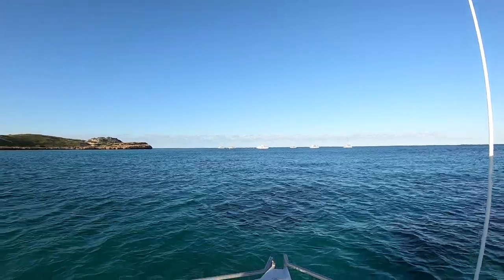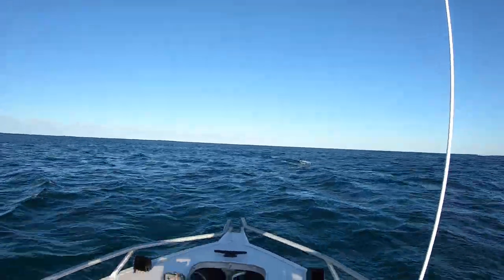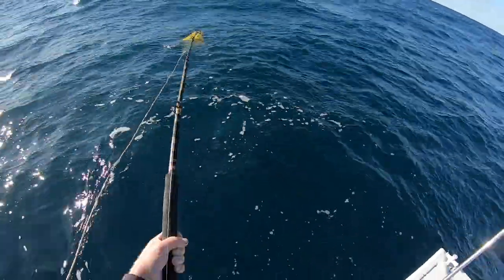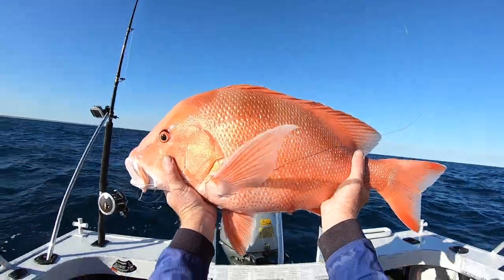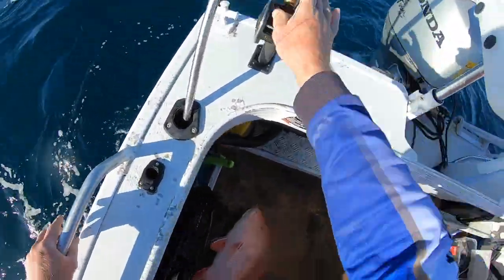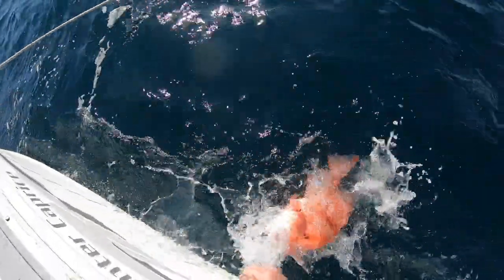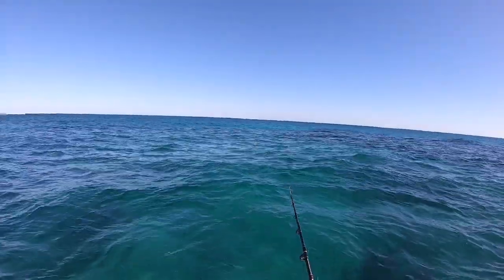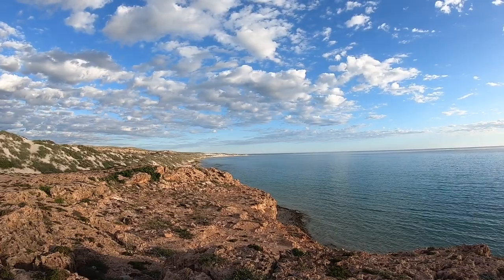One hour Red Emperor fishing bagout and sunset cookup Coralbay 2022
Days fishing like these  are few and far between. Magical sunsets just top it off. Great times.